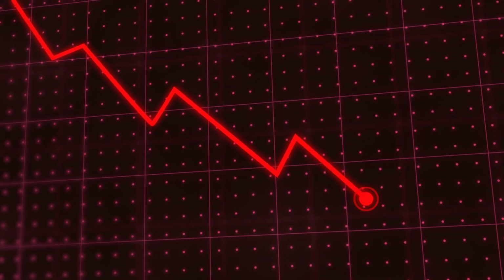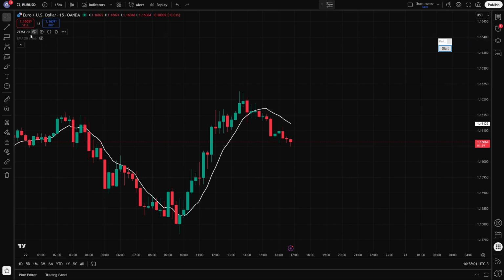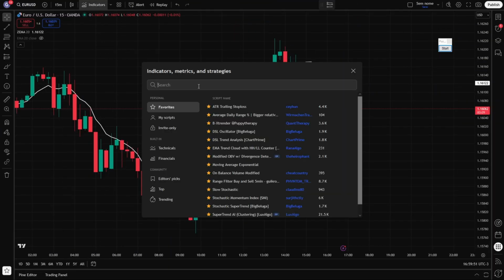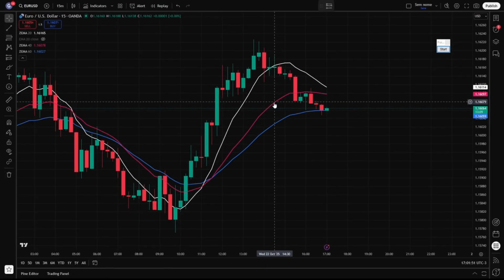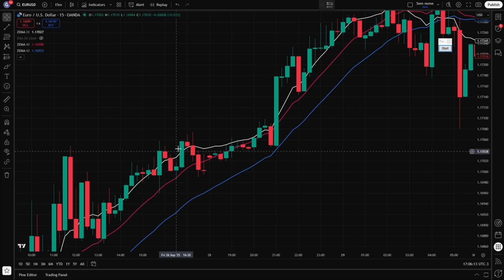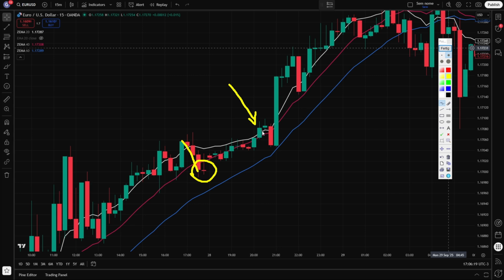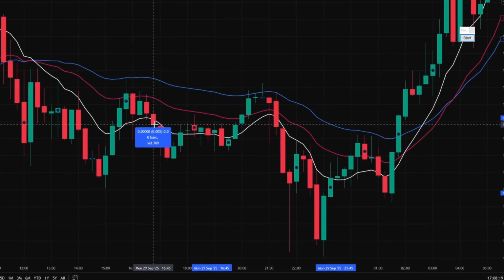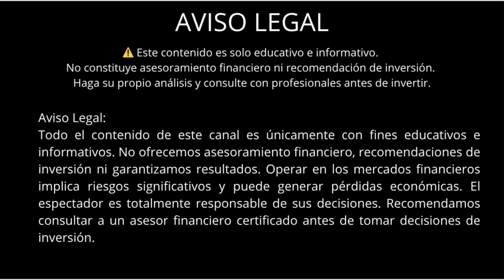The NEW FREE Moving Average Indicator on TradingView They Hid From You!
🎯 In this video, we break down how to use the ZERO LAG EMA on TradingView for effective day trading. This strategy helps you spot accurate entry points and boost your consistency.

🛠️ Tools Used:

Platform: TradingView

Indicators: ZERO LAG EMA